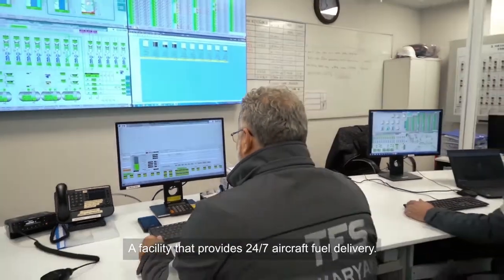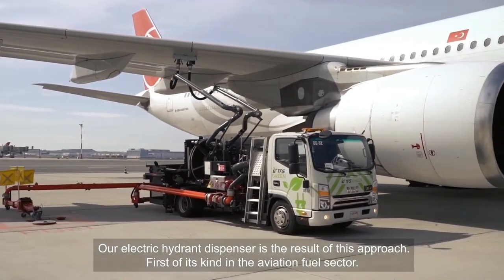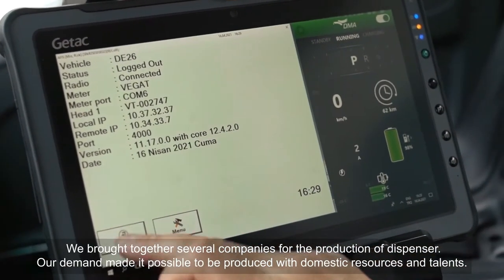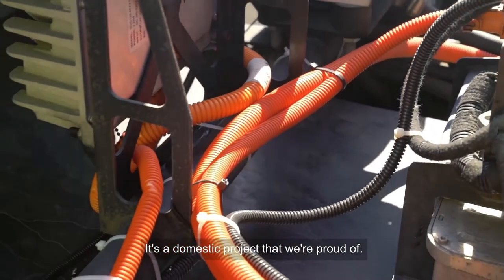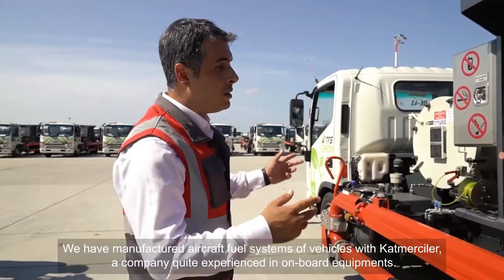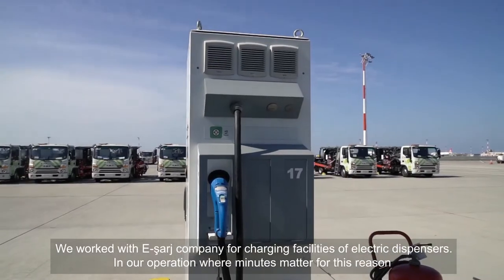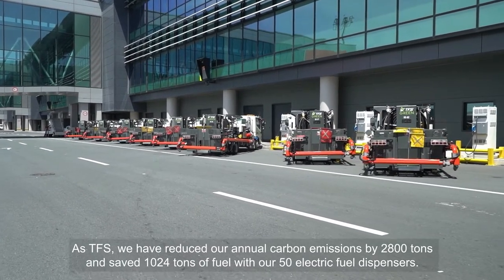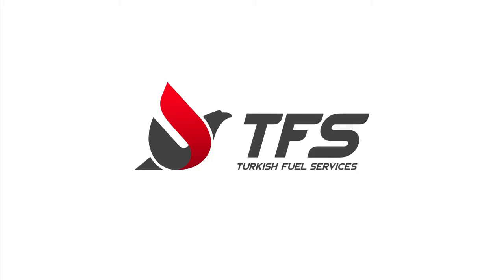World's First Electric Dispenser Fleet is In Use at TFS Apron Operations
TFS has become the World’s first aviation fuel supply company that uses electric dispensers by transforming dispensers into electric with its local stakeholders to be used at the apron of Istanbul Airport. By transforming 50 jet fuel supply dispensers into electric within the scope of the project, TFS enabled a total of 4.445 tons less carbon emission. Önderyol and Katmerciler firms from Turkey took part as responsible stakeholders in the project.

An Exemplary Project in Developing Domestic Know-How

The project is a first among global jet fuel companies. The project has been presented in the IATA Technical Forum. Thanks to the project, Turkish firms acquired the know-how in the field of transformation of industrial vehicles into electric. The project also helped reduce environmental pollution, noise pollution, and energy consumption.

TFS shared the outcomes and key aspects of the project with companies from Germany and Saudi Arabia that are willing to start a similar project.

TFS realized an exemplary project in the field of transformation of industrial vehicles into electric.

“TFS Green” for the Environment

TFS Management stated that they will keep developing environment-friendly practices as the electric dispensers project is only the beginning. From April 2019 up until today 280,546 jet fuel supply operations for different planes are completed and 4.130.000 m3 of jet fuel is transferred by use of electric dispensers. The rate of transfers made solely by electric dispensers is 97%.

Projects’ positive outcomes for the environment are as follows:

● 4.445 tons less CO2 emission in total
● 1.024 m3 less diesel fuel consumption per year
● Prevention of noise pollution

TFS CEO Hüseyin Hilmi Aslanoğlu said, “As TFS, we have taken all our steps towards constructing the future. Instead of just saving the day, we have built a sustainable and scalable operation to save the future. Instead of small gains in the short term, we looked for much more permanent benefits in the long term. Our electric dispenser project has been one of the best outputs of this vision. As of today, we can say that the project has paid off quite well with the gains we have made from fuel consumption savings. We will continue to take our steps towards

providing long-term and permanent benefits ”. He also mentioned, “TFS Green” (sustainability brand of TFS) underlining TFS’s commitment to environment-friendly practices  “Our brand ‘TFS Green’ is the reflection of our vision and commitment for the sustainable future. It reminds us the fact that environment is the main concern in everything we do.”

COMPANY INFORMATION [TFS Akaryakıt Hizmetleri A.Ş.]:

Turkish Fuel Services is a jet fuel supply, storage, and transfer company that operates at İstanbul Airport. It is the authorized aviation fuel supplier of İGA İstanbul airport. TFS undertakes domestic and international sales, import, export, distribution, and transport of petroleum products, mineral oils and greases, petrochemical products, chemicals, and dyes for all kinds of aircraft.

TFS Fuel Farm

TFS’s 300,000 m³ capacity fuel farm facility comprises 7 tanks for product receiving and 3 tanks for transferring fuel to the airport.

TFS Port

TFS Port is placed north of Istanbul Airport and can host ships with a capacity of up to 125,000 DWT (Deadweight metric tons). Fuel discharge is carried out on the 2 pipelines with a diameter of 30″ and an approximate length of 12 km.  Port pump station (booster station) with a capacity of 7500 m³/h enables discharging within 24 hours.

TFS Hydrant

In the airport, there is a state-of-the-art hydrant infrastructure with 12 hydrant pumps and filter systems feeding the aircraft. With a total capacity of 3,750 m³ / h, the Hydrant system consists of  81 km various sized pipelines and  511 aircraft supply points (hydrant pits). Hydrant can provide 62 aircraft with fuel simultaneously. Aircraft fuel delivery service is carried out with a total of 49 hydrant dispensers equipped with state-of-the-art sensors that control fuel quality, 39 of which run on electricity and 10 of which run on diesel fuel.  There is also 10 refueller with a capacity of 35 m³, and 99 % of the service at the airport is conducted with electric dispensers.